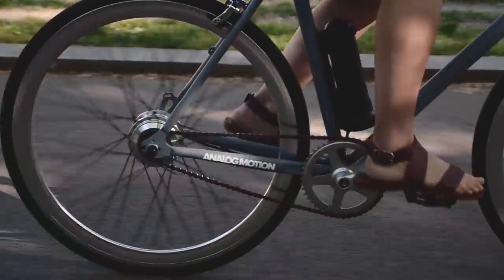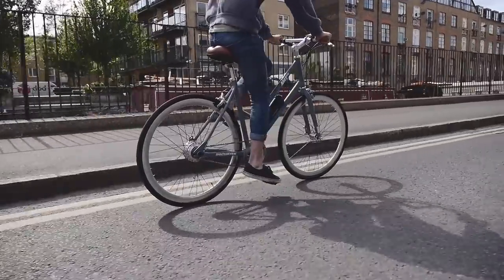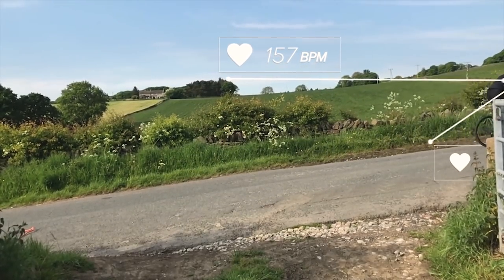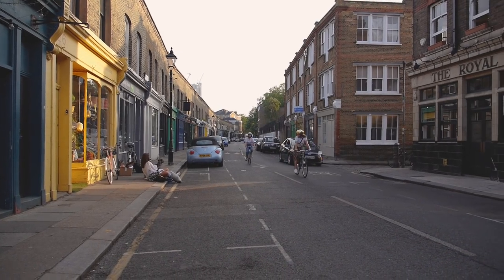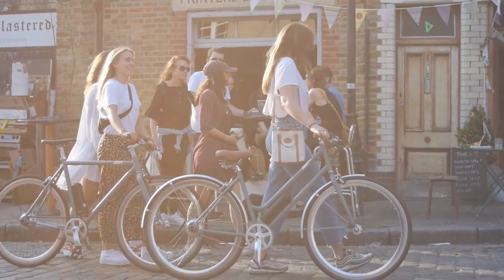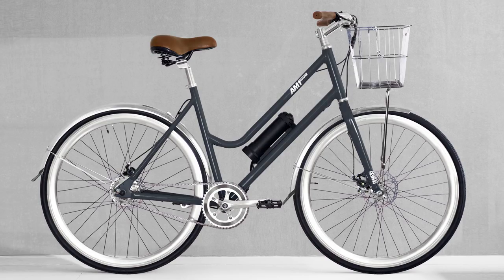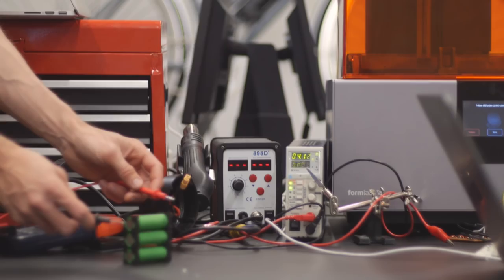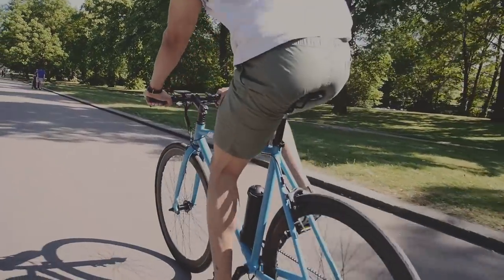The AM1 electric bike - it's a bike with a motor.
The AM1 electric bike crowdfunding film by Analog Motion.

if you want to know more !